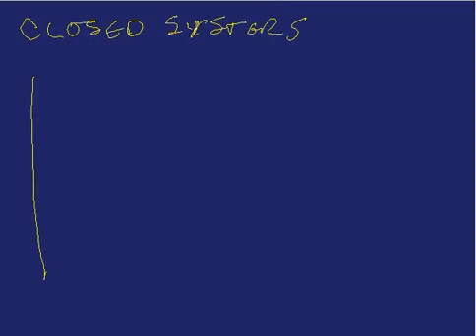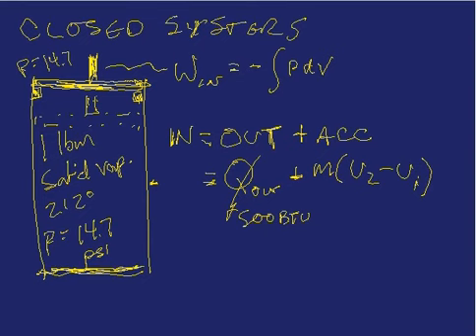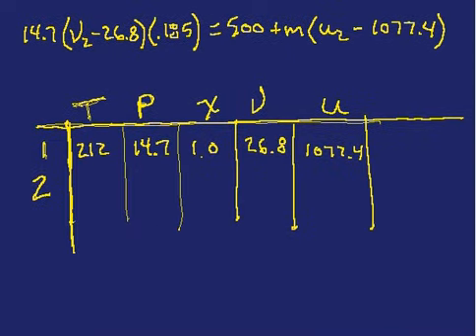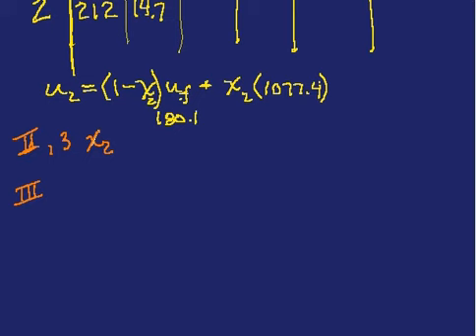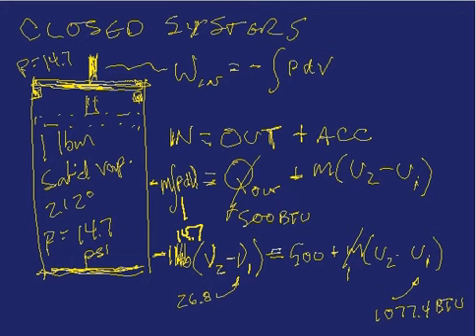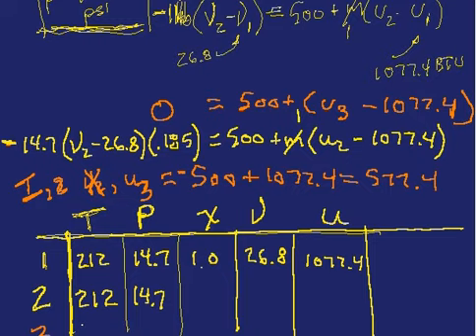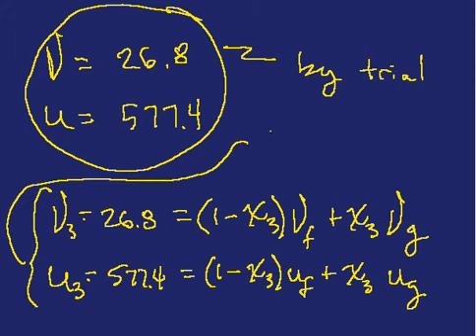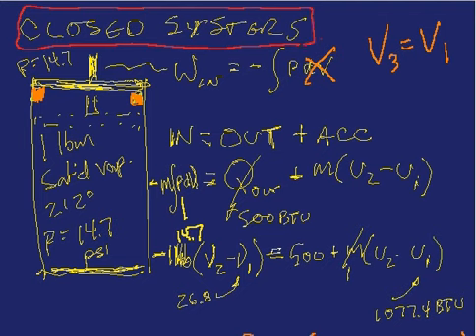Closed System Steam Condensation.avi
A complex solution to a seemingly simple problem.